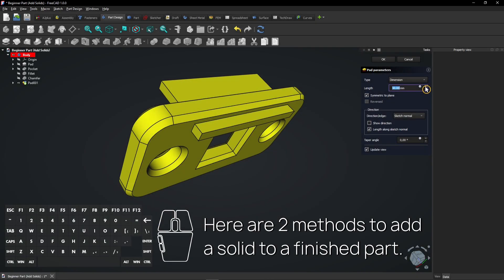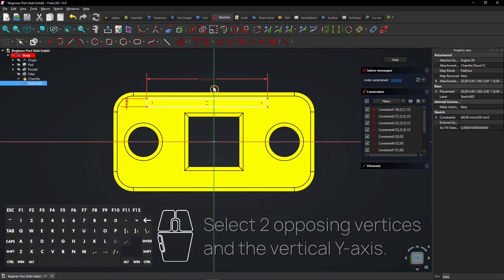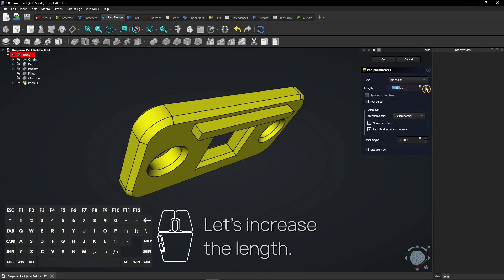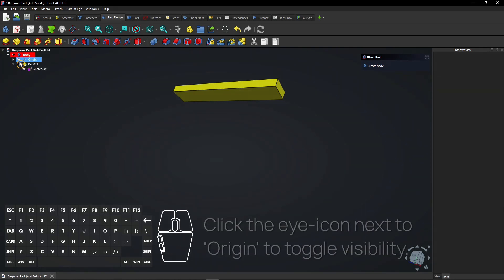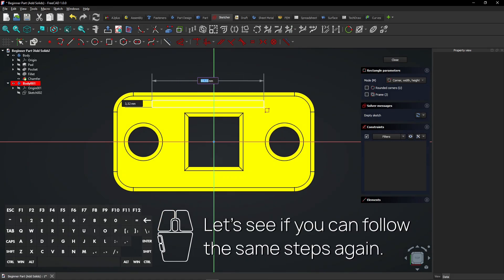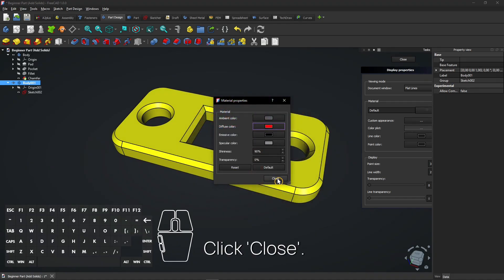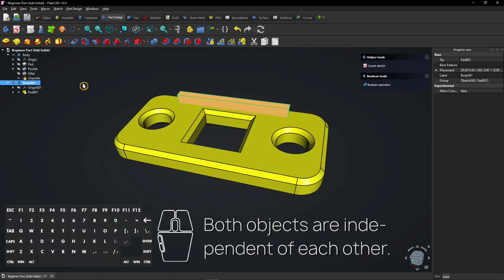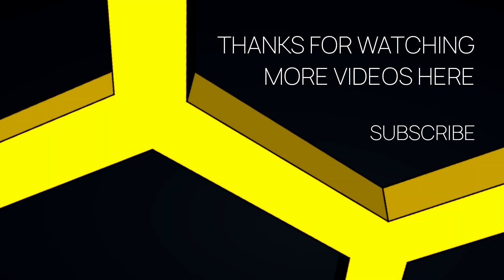💥 2 Ways To Add Solids - How To Use FreeCAD 1.0 - FreeCAD Beginner Tutorial - FreeCAD 101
2 ways to add solids to your FreeCAD 1.0 model!

⏱ CHAPTERS
0:00 What's inside this video!
0:08 2 ways to add solids to your FreeCAD 1.0 model!
6:36 Channel promo
6:41 Get commercial access to my catalog of 3D files
6:46 More videos